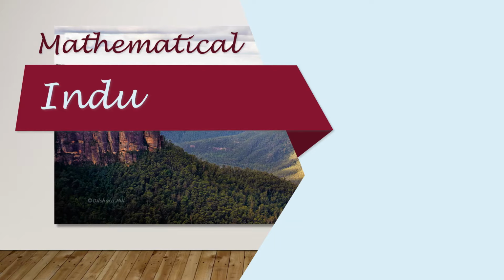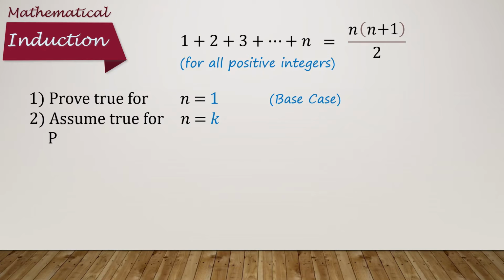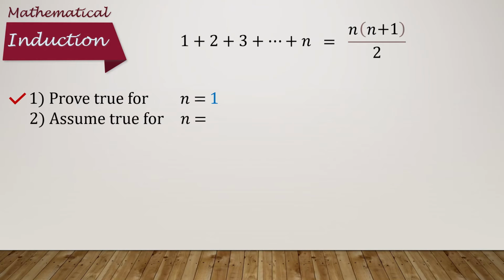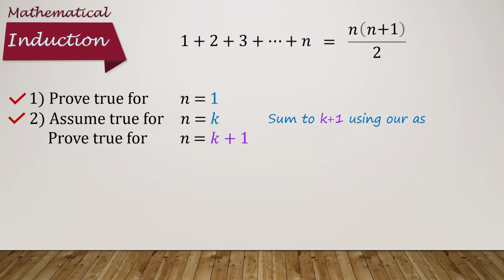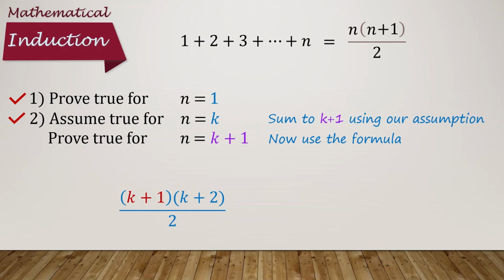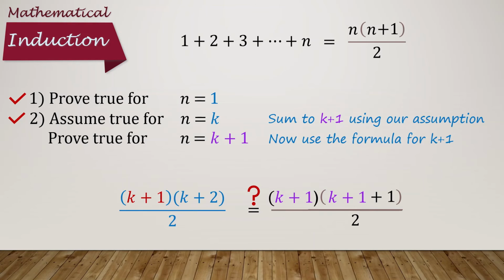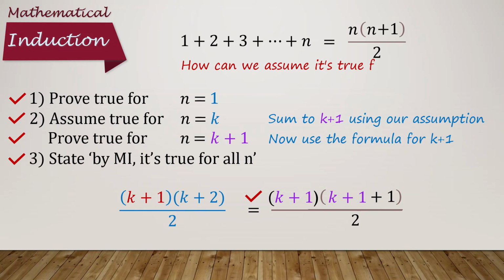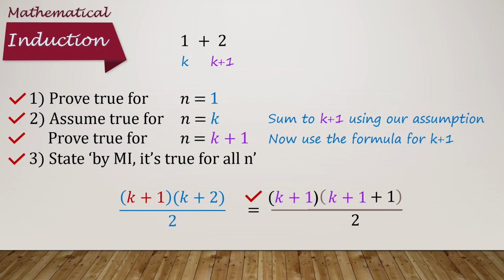Induction 1+2+3 ... n = n(n+1)/2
Prove by Induction that 1 + 2 + 3 + ... + n = n(n+1)/2